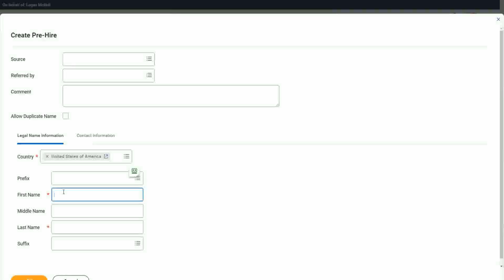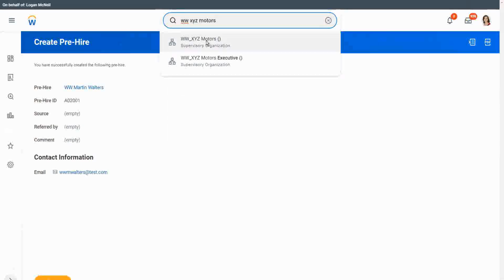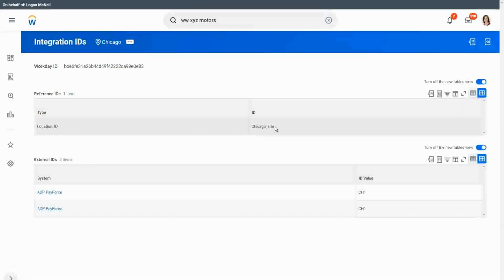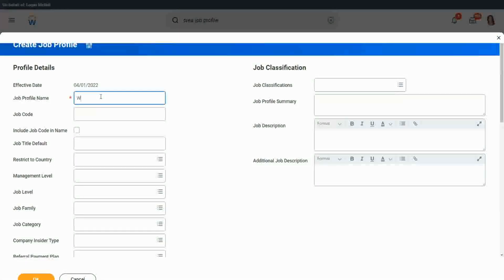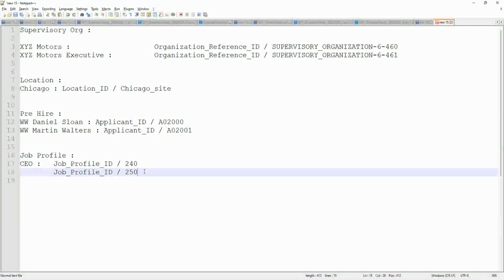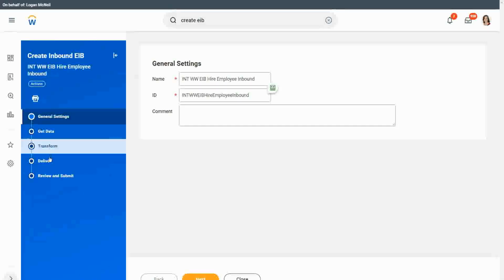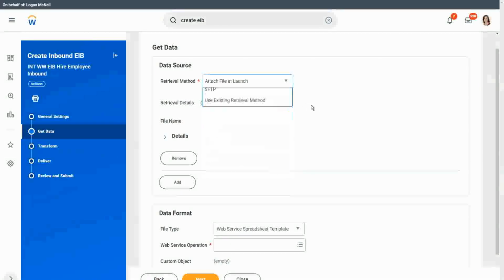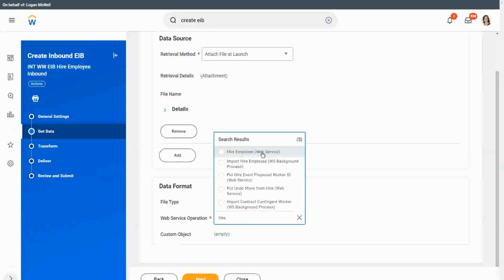Create Eib in Workdaypart 2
Create Eib  in Workday(part 2)